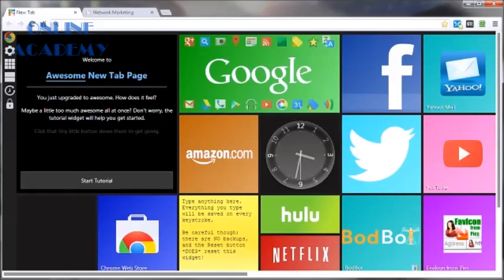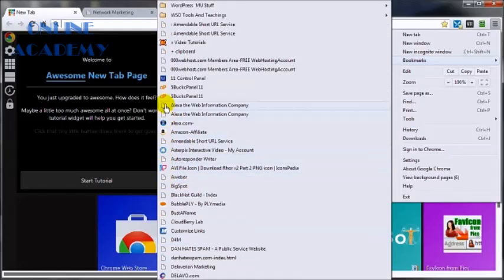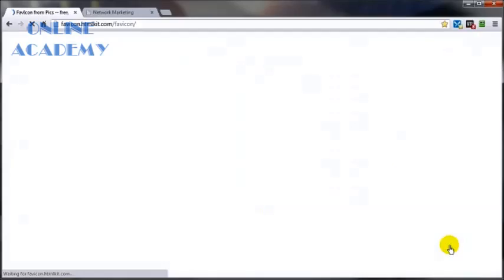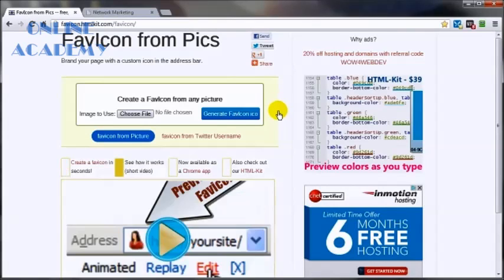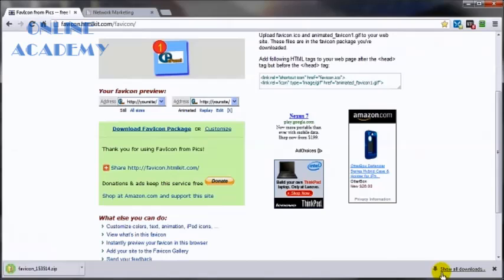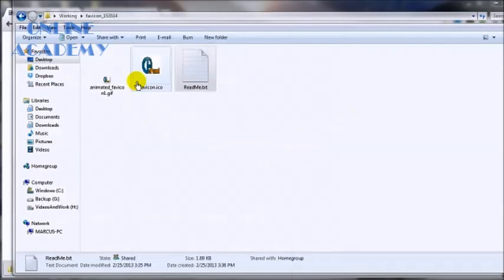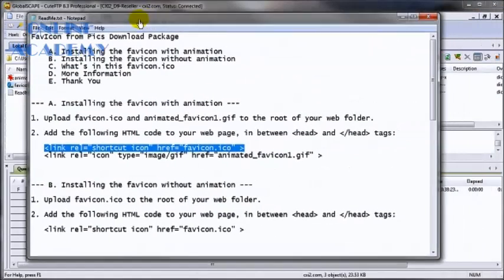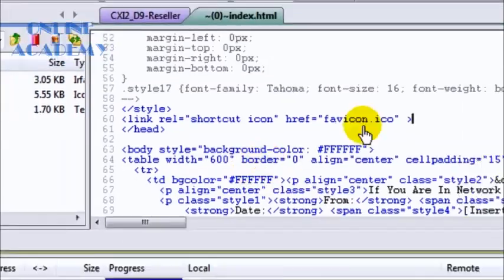How to create a Favicon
The video shows How to create a Favicon